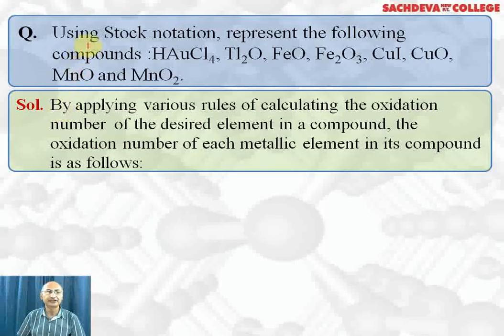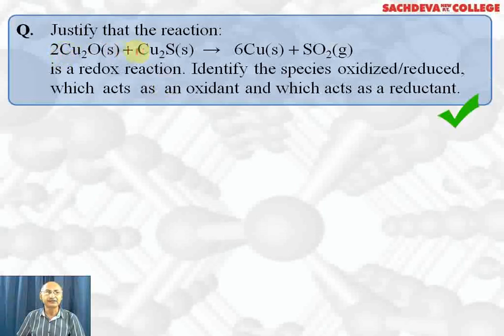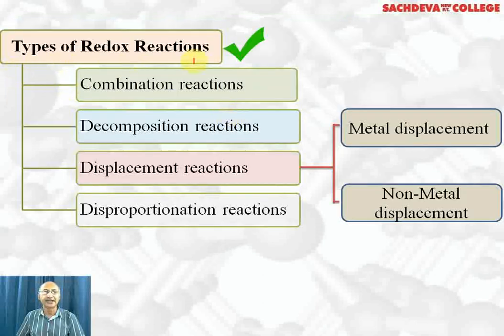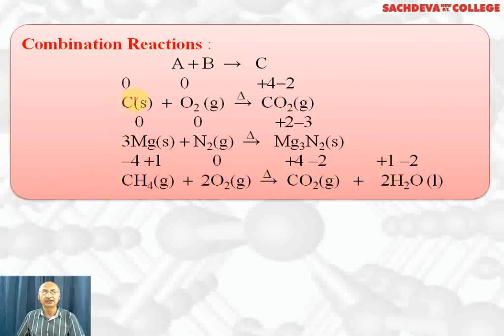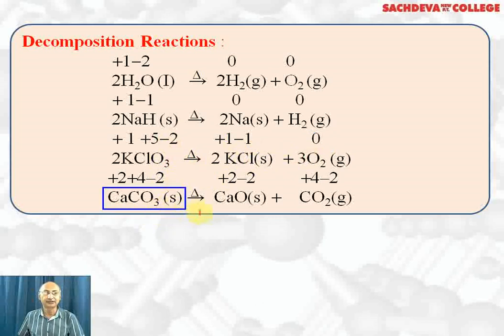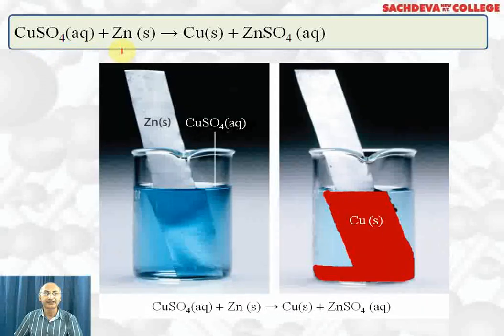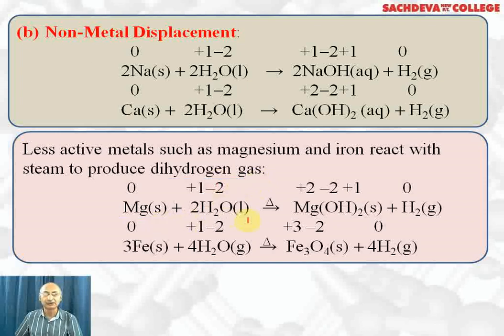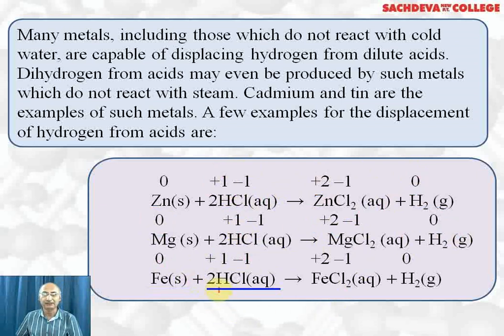Unit-8 Redox Reactions - Lecture - 3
Know about following topics in this lecture:
- questions based on calculation of oxidation number

Class 11th